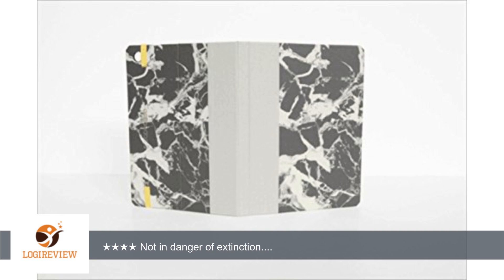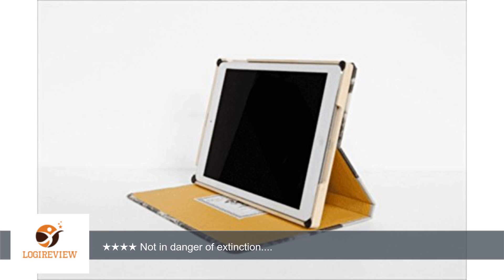DODOcase Multi-Angle Case for iPad Air 2, Marble Levante (IP611344) | Review/Test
Review about   DODOcase Multi-Angle Case for iPad Air 2, Marble Levante (IP611344)